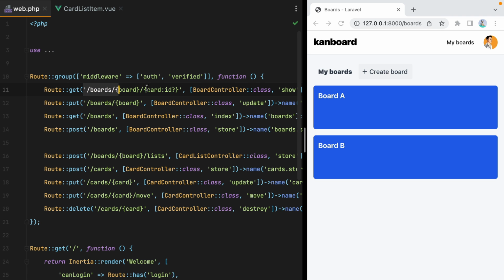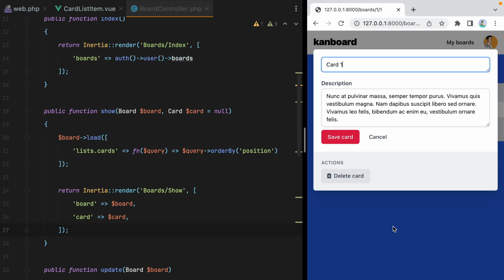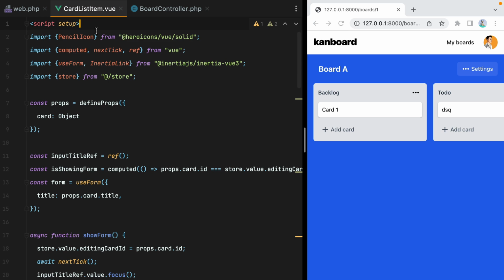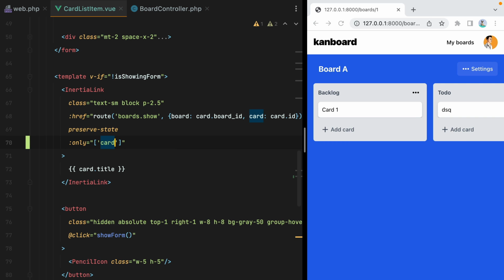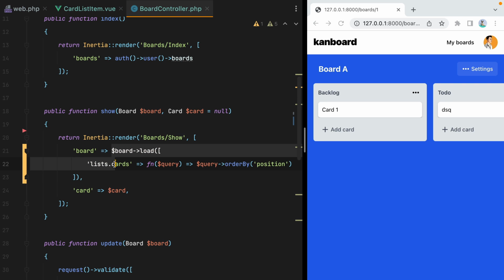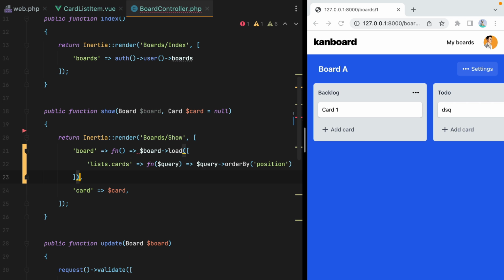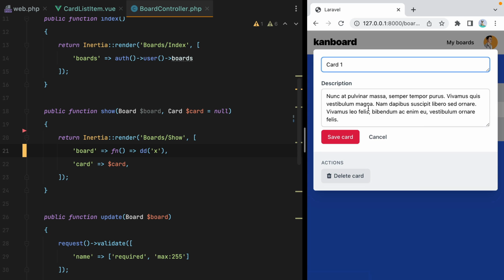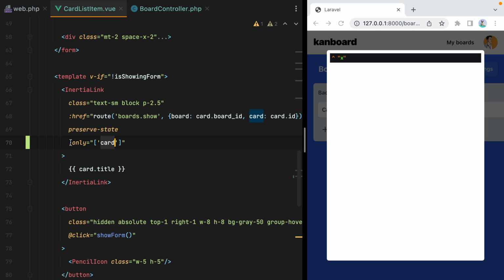Optimizing inertiajs responses in Laravel - Tiny Tip #5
In this tiny tip we'll be optimizing inertiajs responses using partial visits and lazy data evaluation.